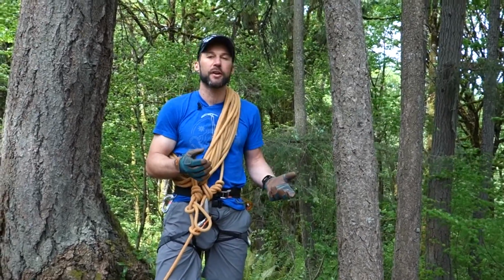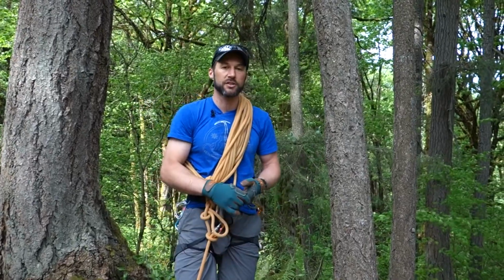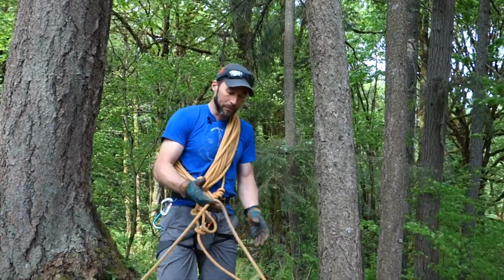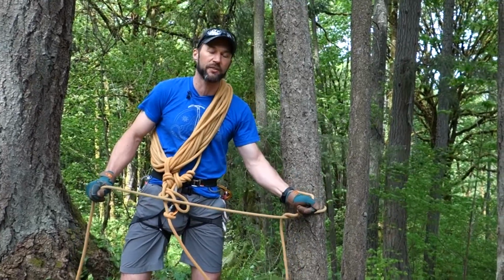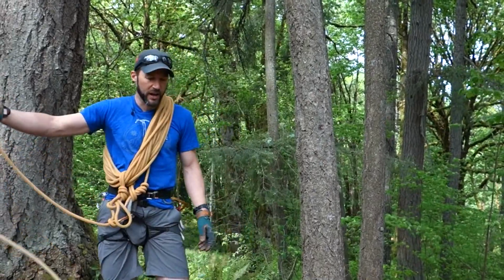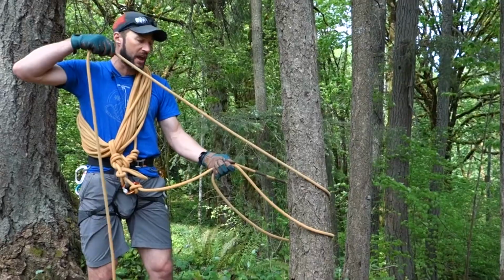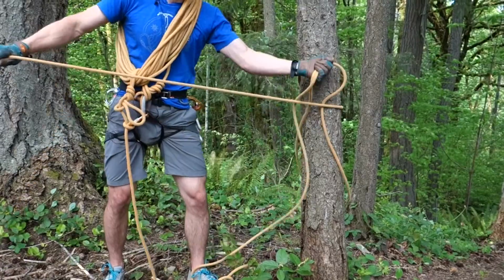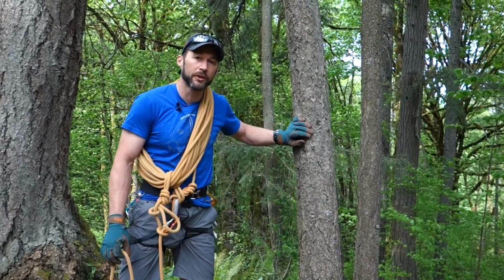Magic Terrain Belay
Terrain belays offer extremely fast belaying options for bringing up your second.  Want to know how to make them even faster?  Use the "magic" terrain belay.  Once mastered you can move through fourth-class terrain quickly with minimal rope management.